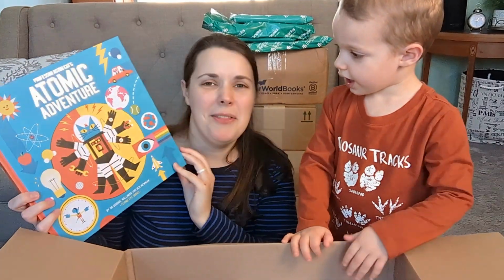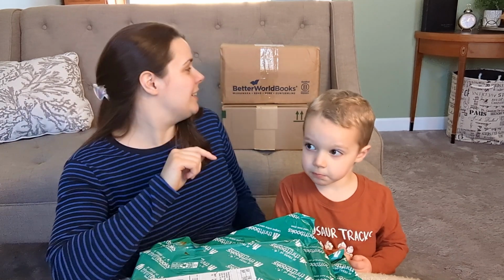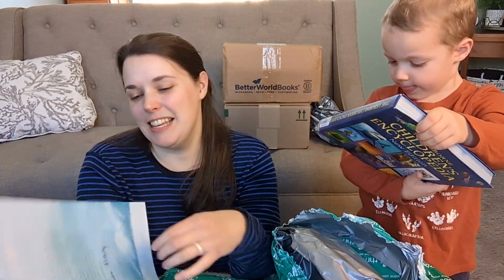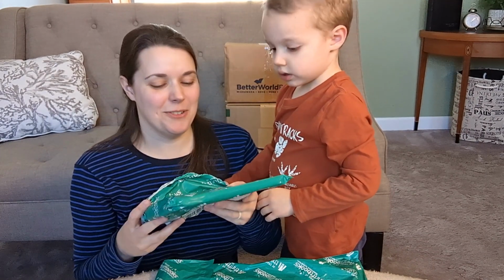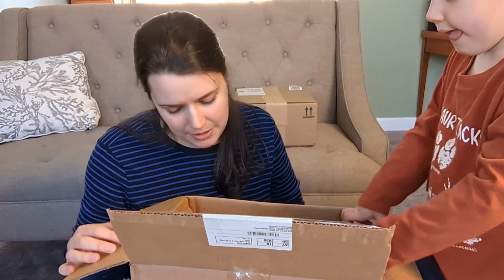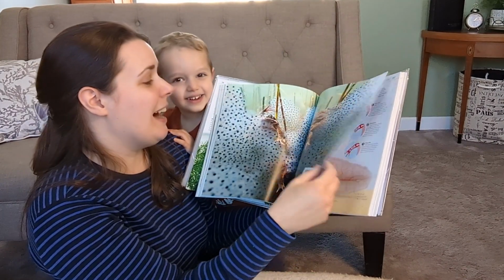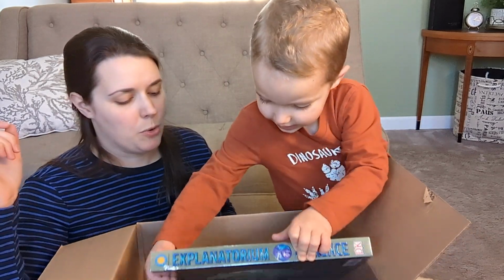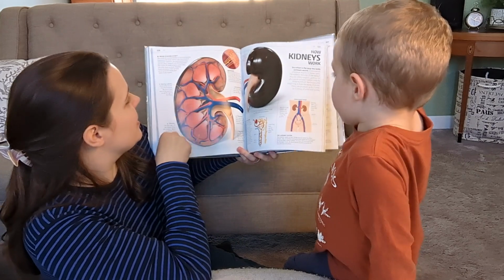Spring Homeschool Unboxing: Discover Our Exciting Books and Extras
Checkout this haul from Thriftbooks, Amazon, and Better World Books! I picked up some awesome required and just for fun books for our spring 2024 homeschool.
Hi Guys!
I am Kathleen S. Lewis, a homeschool graduate and former public accountant career woman turned homeschool mom. I love all things learning and would love to help you with your own learning journey. My own experience being homeschooled throughout my childhood greatly impacts my choices for my kids' homeschool journey, so you'll see some frequent references to how I felt about things as a homeschooled kid. I have also been on a journey myself with my recent discovery of my own giftedness as well as my 4 year old son's, so I hope what I share about that encourages and inspires you as well!

Books on Giftedness:
Living With Intensity edited by Susan Daniels, Ph.D. and Michael M. Piechowski, Ph.D.
Parenting Gifted Kids by James R Delisle, Ph.D.